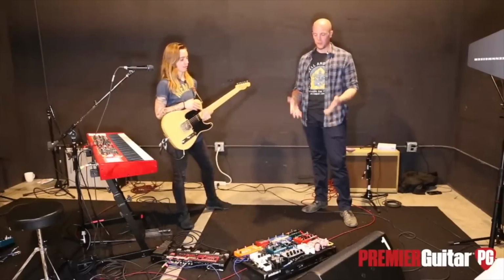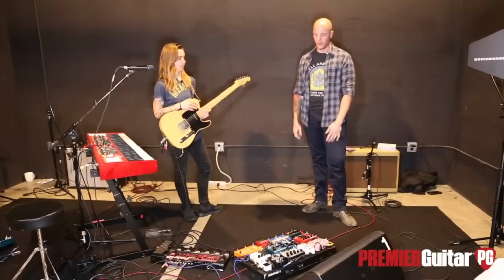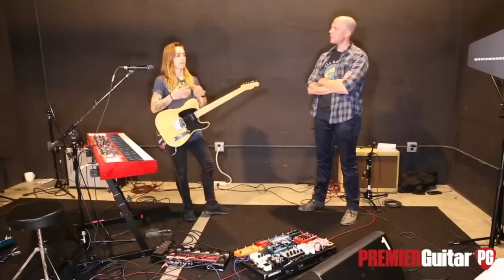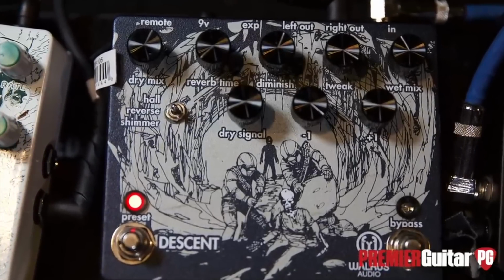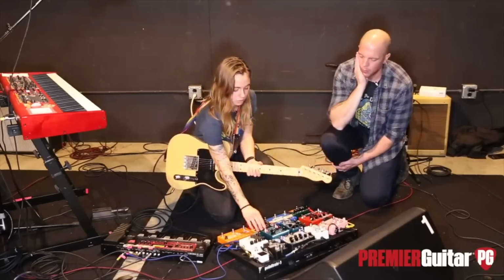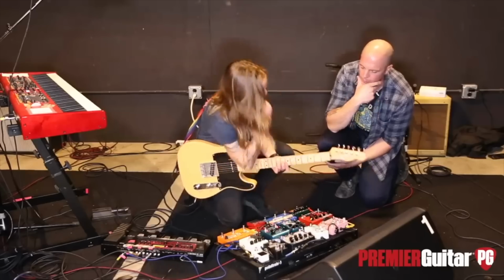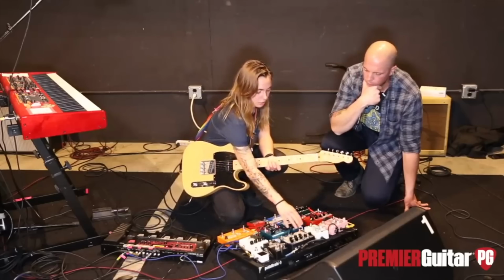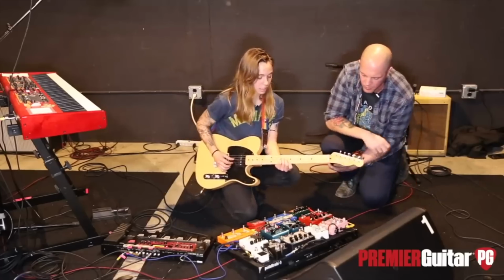Julien Baker Loves Reverb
The melancholic, one-woman-soundscape songstress shows off the multiple reverbs she has on her pedalboard and why each gets used.